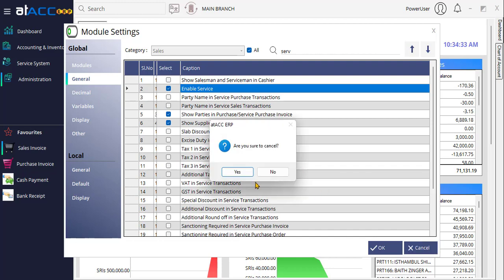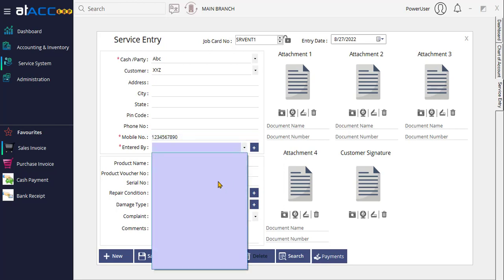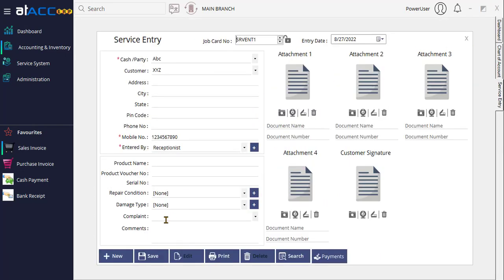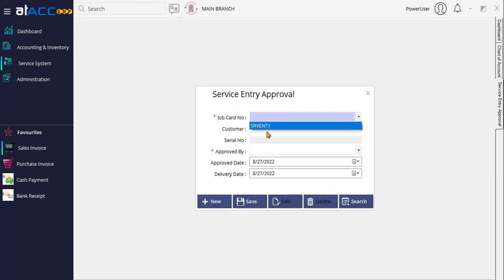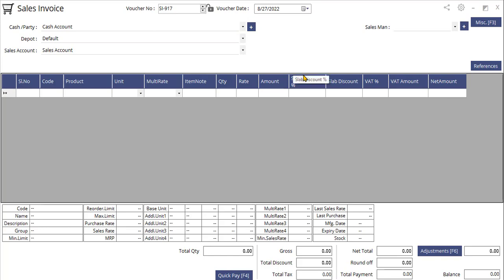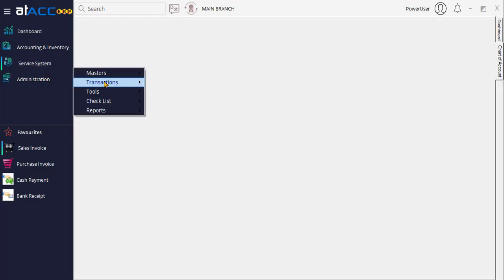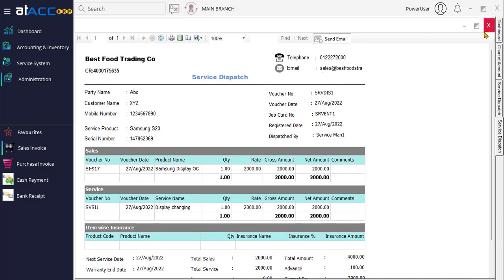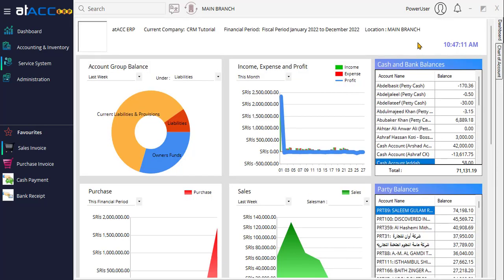Service Management System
Service Management System in atACC ERP